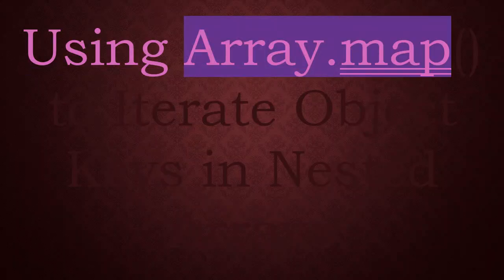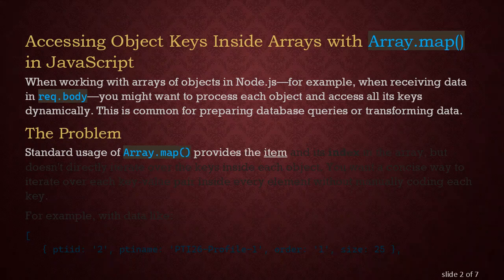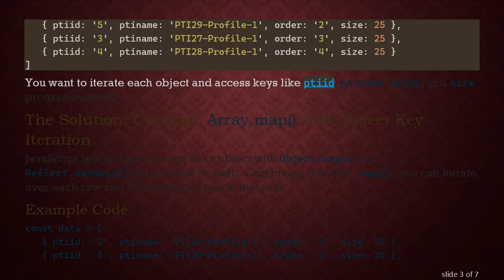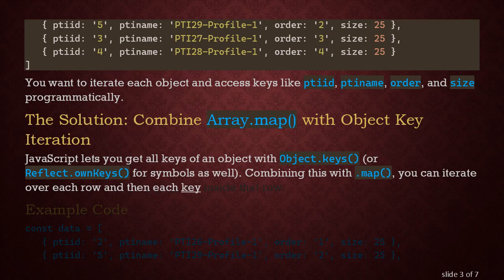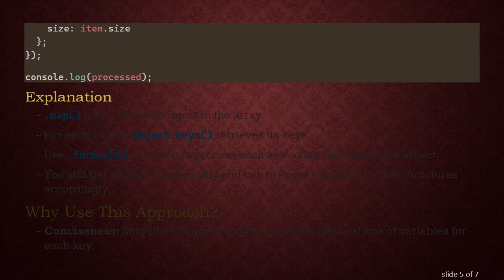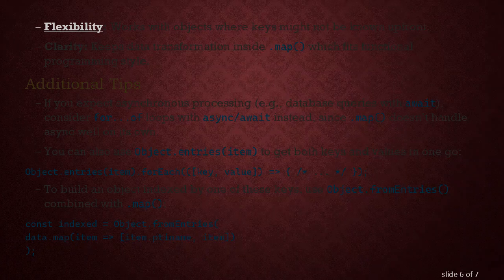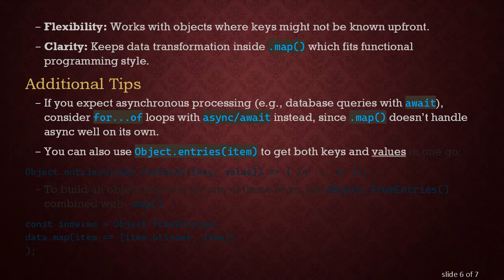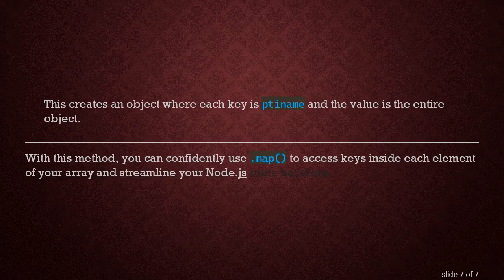Using Array.map() to Iterate Object Keys in Nested Arrays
Learn how to use Array.map() in JavaScript to access and iterate over keys and values inside objects within arrays, making data processing in Node.js cleaner and more concise.
This video is based on the question asked by the user 'IoT-Practitioner' ) and on the answer provided by the user 'user2804429' ) at 'Stack Overflow' website. Thanks to these great users and Stackexchange community for their contributions.

Visit these links for original content and any more details, such as alternate solutions, latest updates/developments on topic, comments, revision history etc. For example, the original title of the Question was: Is there a way in array.map() method to access / iterate the keys of multiple key/value-pairs per index (not the index)

Accessing Object Keys Inside Arrays with Array.map() in JavaScript

When working with arrays of objects in Node.js—for example, when receiving data in req.body—you might want to process each object and access all its keys dynamically. This is common for preparing database queries or transforming data.

The Problem

Standard usage of Array.map() provides the item and its index in the array, but doesn't directly iterate over the keys inside each object. You want a concise way to iterate over each key-value pair inside every element without manually coding each key.

You want to iterate each object and access keys like ptiid, ptiname, order, and size programmatically.

The Solution: Combine Array.map() with Object Key Iteration

JavaScript lets you get all keys of an object with Object.keys() (or Reflect.ownKeys() for symbols as well). Combining this with .map(), you can iterate over each row and then each key inside that row.

Example Code

Explanation

.map() traverses each object in the array.

For each object, Object.keys() retrieves its keys.

Use .forEach() or a loop to process each key-value pair inside the object.

You still get all keys dynamically and can prepare variables or data structures accordingly.

Why Use This Approach?

Conciseness: Simplifies loops by avoiding manual declarations of variables for each key.

Flexibility: Works with objects where keys might not be known upfront.

Clarity: Keeps data transformation inside .map() which fits functional programming style.

Additional Tips

If you expect asynchronous processing (e.g., database queries with await), consider for...of loops with async/await instead, since .map() doesn’t handle async well on its own.

You can also use Object.entries(item) to get both keys and values in one go:

To build an object indexed by one of these keys, use Object.fromEntries() combined with .map():

This creates an object where each key is ptiname and the value is the entire object.

With this method, you can confidently use .map() to access keys inside each element of your array and streamline your Node.js route handlers.